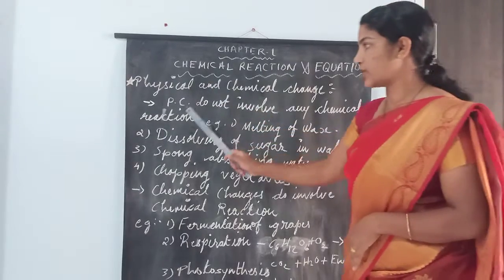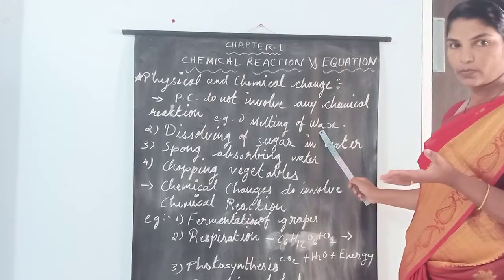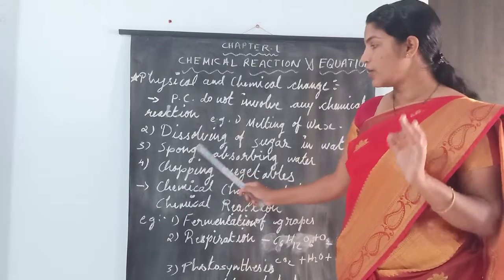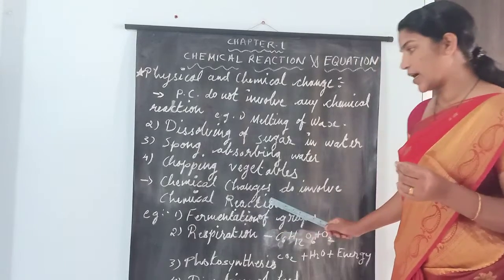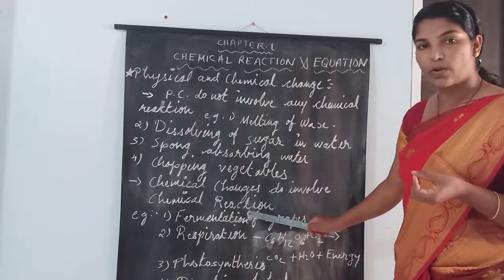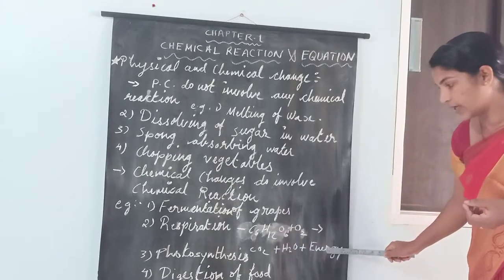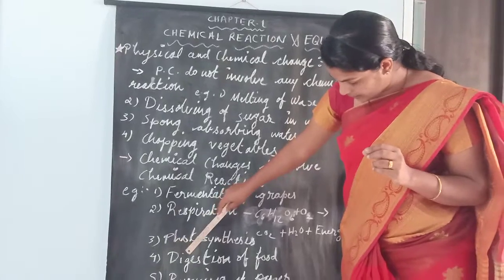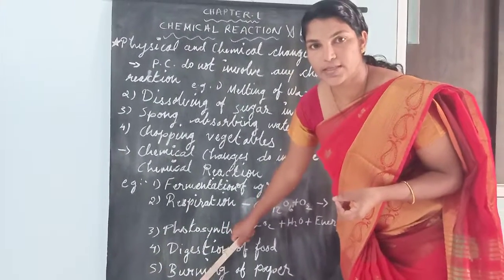Class 10 Chapter 1 Chemical Reaction and equation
Class on Chemical reaction by PRINCY  JOSEPH